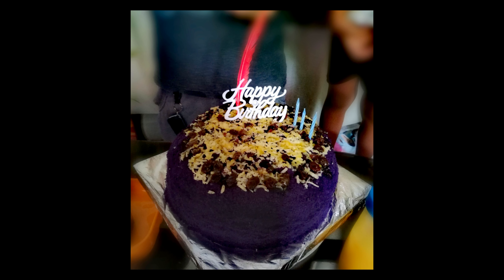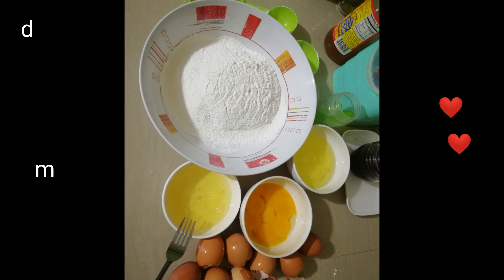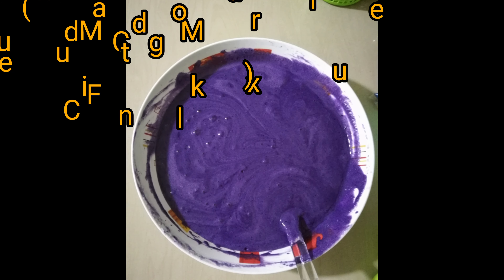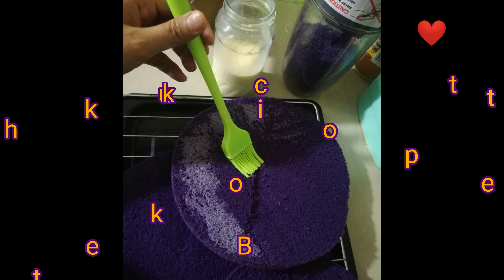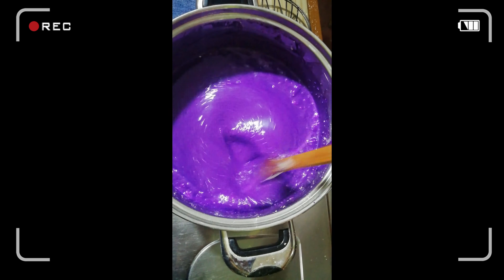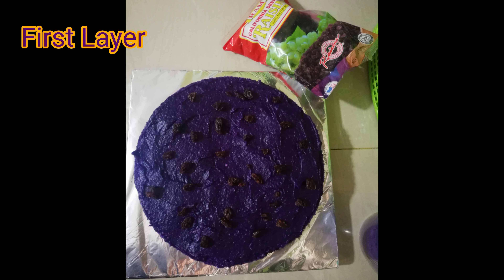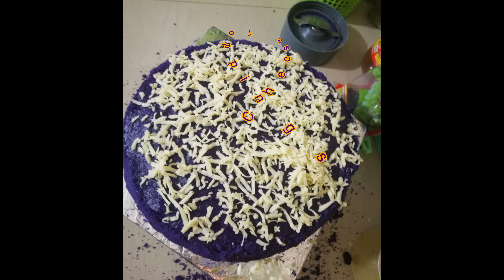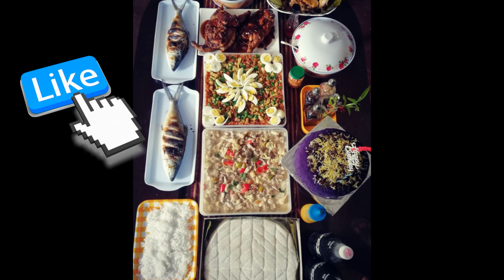DIY- EasyCooking: ICE CREAM BUTTER CREAM FOR MY UBE CAKE!!!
Hello Everyone! I'm Kisang and I am an advocate of DIY projects and extending extra mile when creating/doing things because I believe that all things that exist in our society are worthy to be utilized and beautified regardless of their origin or value. Also, I love to feature travels and personalities in my channel, to meet with people's interests and viewpoints!

Our channel *KISANG on EXTRAMILE* is generally for anybody in the family interested to renewing, reviving and creating things from nothing to something awesome  and exploring life in various possibilities!

This vlog discusses how theHello Everyone! I'm Kisang and I am an advocate of DIY projects and extending extra mile when creating/doing things because I believe that all things that exist in our society are worthy to be utilized and beautified regardless of their origin or value. Also, I love to feature travels and personalities in my channel, to meet with people's interests and viewpoints!

Do enjoy this video. Please give us a LIKE after watching, leave us a COMMENT, SUBSCRIBE to our channel and please click on the notification BELL to get updated on our extramile projects and activities!